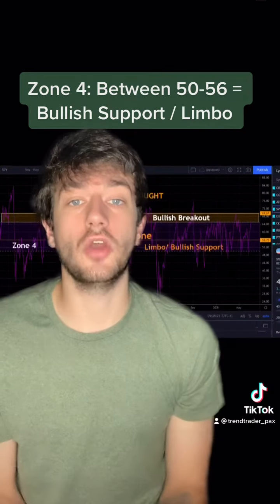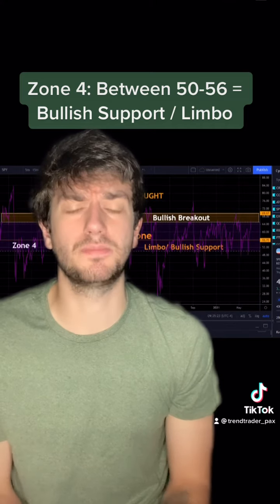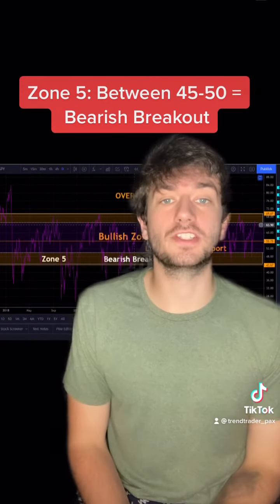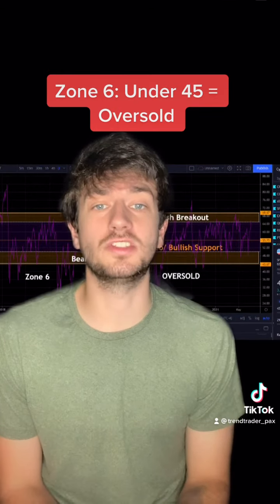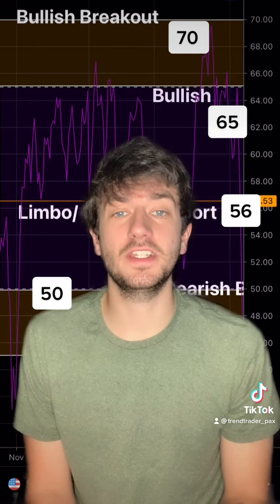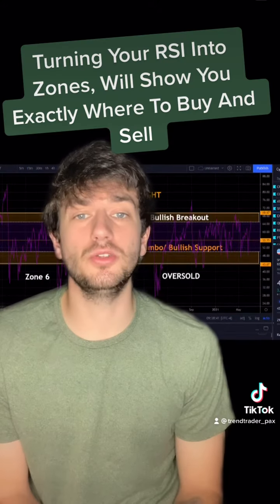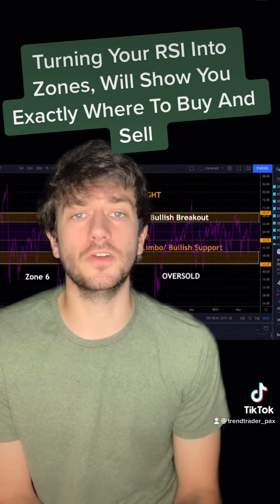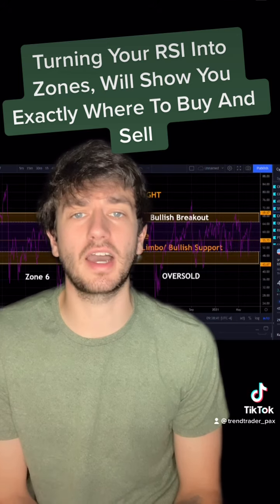RSI INDICATOR || HOW TO USE BUY ZONE METHOD || Stocks || Crypto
How to use the RSI indicator ! It’s way more than overbought or oversold. Let me know how it works for you!